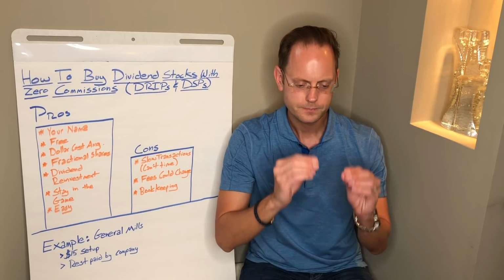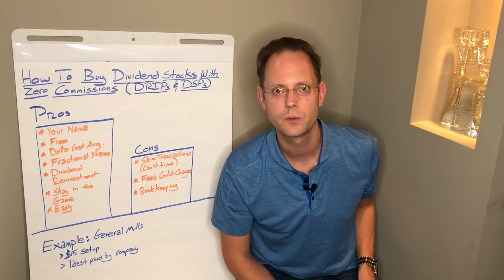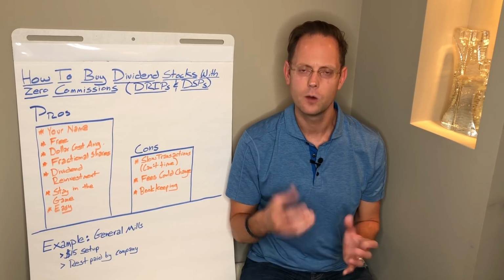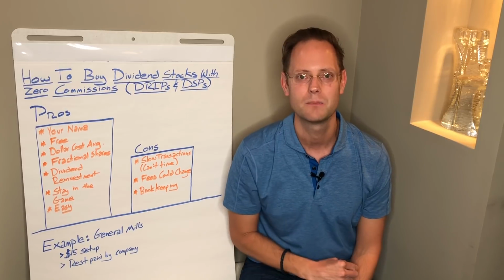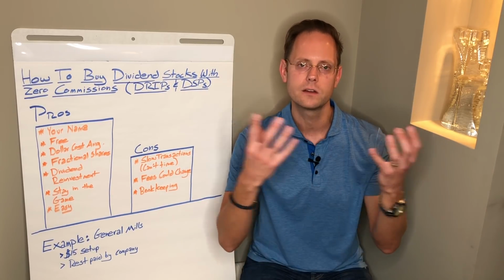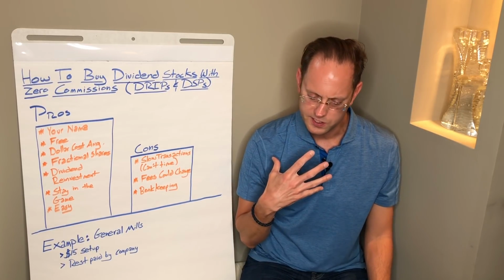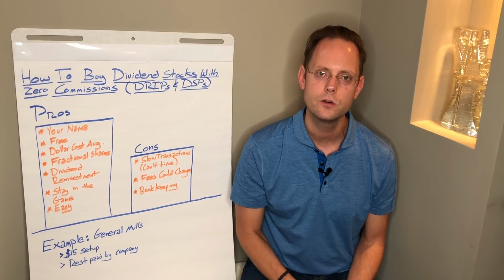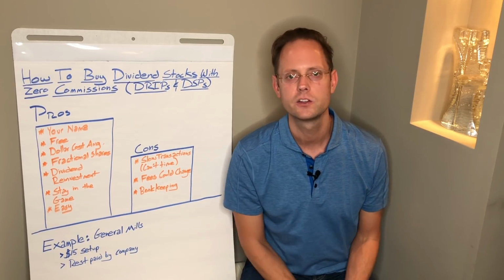How To Invest In Dividend Stocks With DRIPs and DSPs (Dividend Reinvestment Plans)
In the world of dividend investing and personal finance, I truly believe that dividend reinvestment plans (DRIPs) and direct stock purchase plans (DSPs) are incredibly underrated. While new technologies often get the spotlight, these old school stock investment vehicles are incredibly innovative, in my opinion. In today's video, learn why DRIPs can be beneficial for both new and seasoned dividend stock investors. And, learn how to get started!

At the end of the day, I get a lot of questions here on my YouTube channel about fees and commissions. It seems like all investors want to minimize fees. I also receive questions about getting started. Many feel that they just don't have enough money to start investing in dividend stocks. In my opinion, dividend reinvestment plans remove all barriers. They reduce (and often eliminate) fees, while bringing accessibility to smaller investors.

Today's video shares the pros and cons of dividend reinvestment plans! Some of the pros discussed include:
* Holding stock in your name (versus the street name, in the case of a stock brokerage).
* They can be free! In the case of General Mills, for example, their DRIP charges no fees for purchasing stock (other than the $15 1-time setup fee).
* DRIPs make it easy to dollar cost average, one of my favorite investing strategies of all time.
* DRIPs allow one to buy fractional shares, a critical component of my dividend investing strategy. (One is hard pressed to find other avenues that make it so easy to purchase fractional shares of stock.)
* As the name implies, DRIPs allow one to reinvest their dividends, accelerating their portfolio value.
* They keep one "in the game".
* They are easy!

Of course, there are some cons with DRIPs as well:
* Trades can be (very) slow. If one needs to time the market, DRIPs are just not going to work well. By contrast, such plans are great for "buy and hold" long-term investors, like myself.
* Fees can change over time. While a DRIP can be "free" right now, fees could pop up. It's important to watch the fee schedule very closely.
* Bookkeeping is a bit more involved when one makes regular purchases and reinvests dividends. (This really pertains to the dividend growth investing strategy overall.)

In my opinion, if more people knew about dividend reinvestment plans, they would not be so scared to start investing.

Worth noting, today's video also goes into the specific example of General Mills (ticker: GIS). This DRIP, other than the $15 setup fee, changes no fees for buying stock nor reinvesting dividends. (All fees are paid by the company on behalf of the shareholders.) Run by EQ (formerly Wells Fargo Shareholder Services), General Mills is the poster child of a great dividend reinvestment plan.

As mentioned in the video today, I recently purchased General Mills. Want to learn why? Here's my General Mills dividend stock analysis:

All content on my YouTube channel is (c) Copyright IJL Productions LLC.